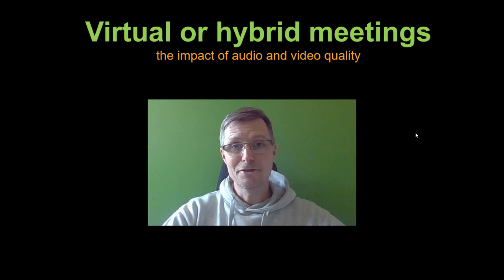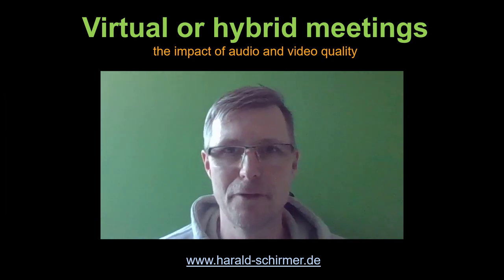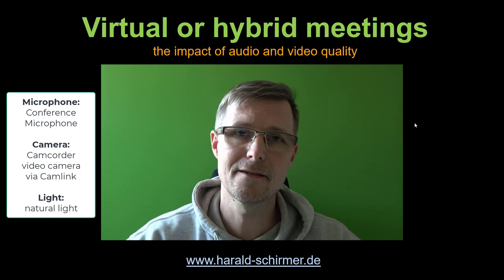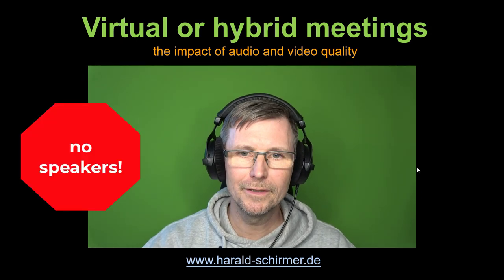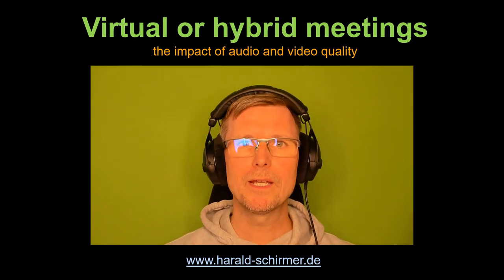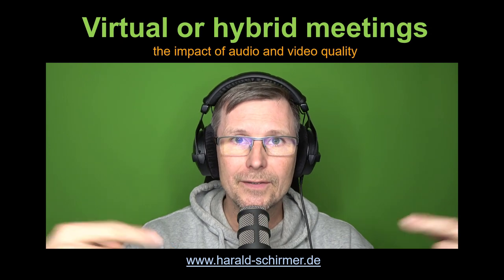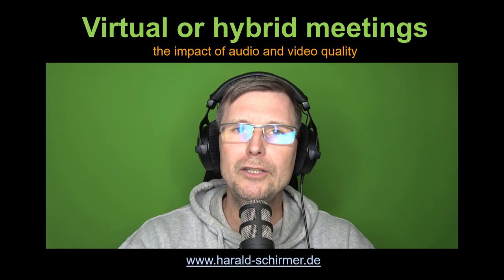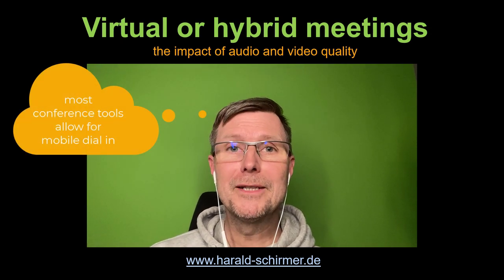A comparison of various microphones, cameras and video equipment for video conferences and meetings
Showing the impact of different audio/video/light tools to improve your appearance in virtual or hybrid meetings, conferences and workshops.
Done, quick and dirty, but I guess you get the point.
I am NOT getting paid, but name some brands for reference. No links to shops - this ist to show the differences only.